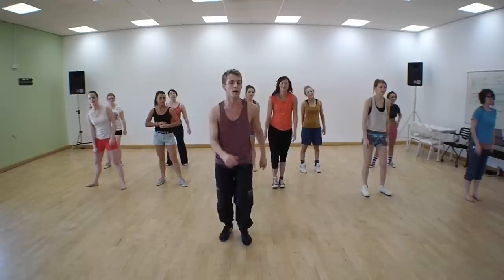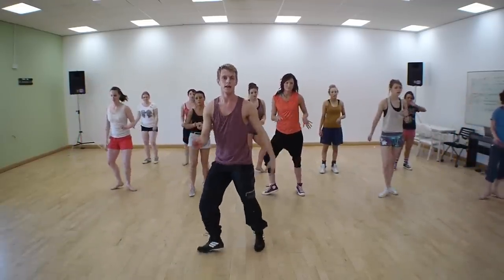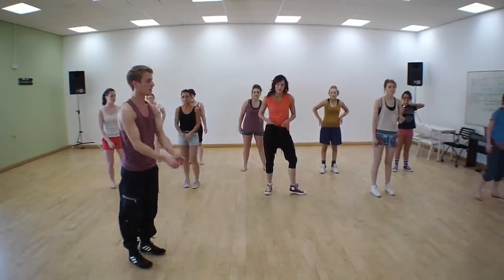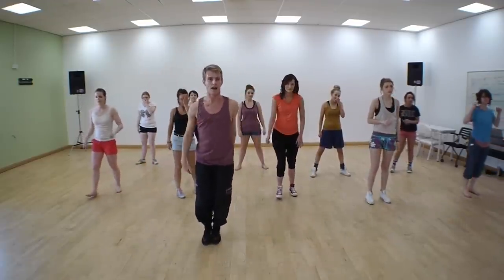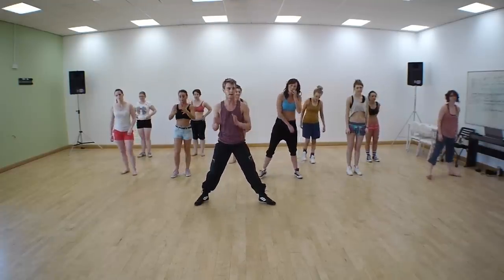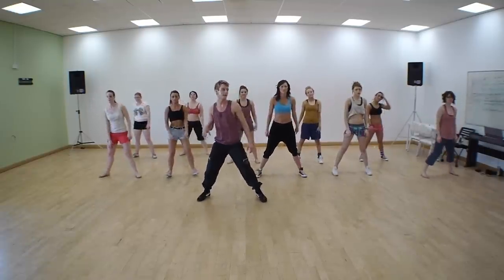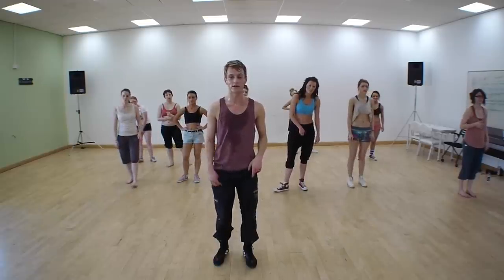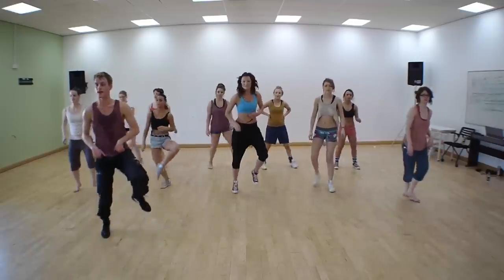Latin Dance Aerobic Workout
I have had many problems keeping this video on YouTube including legal action and nearly losing my job. If you like this video please consider a small donation, any money received will be split between Danny and me. Thanks.